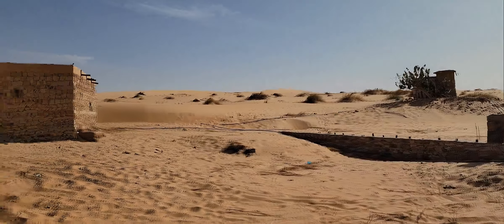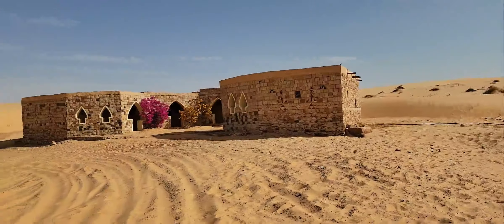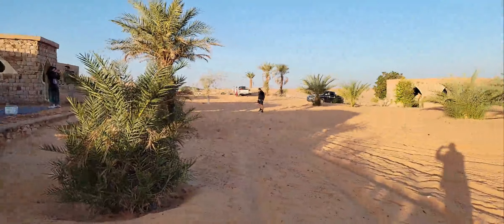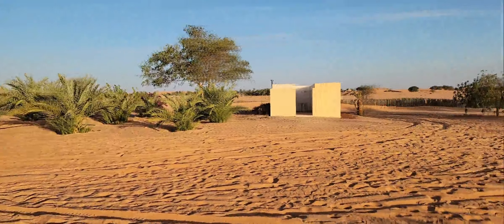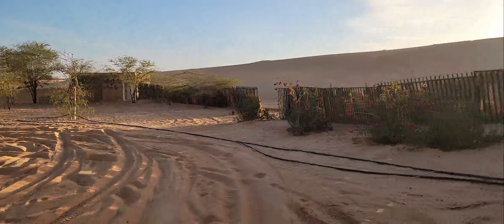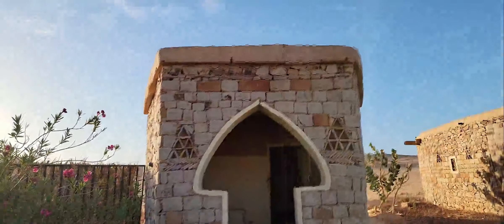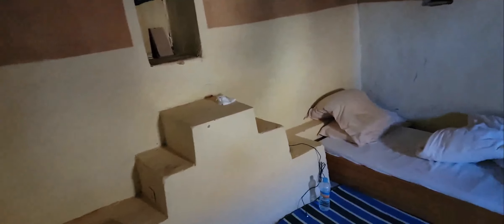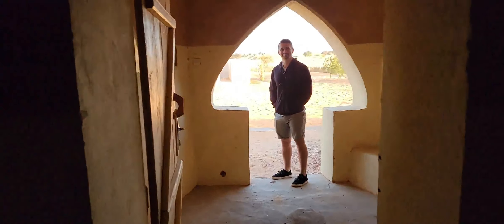Mauritania Chinguetti Auberge Timnguistt